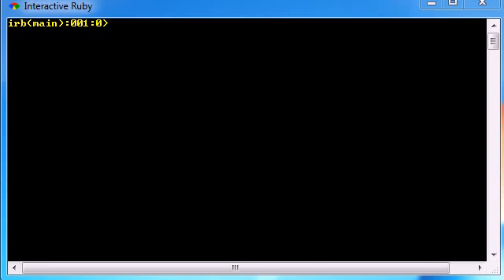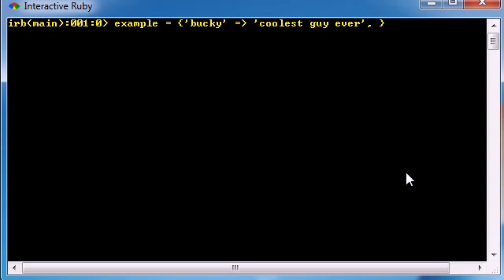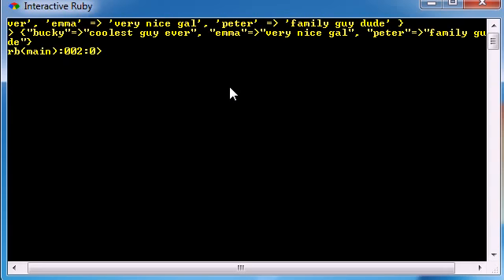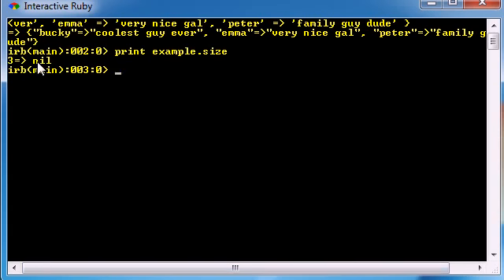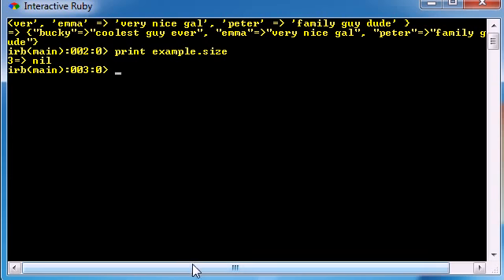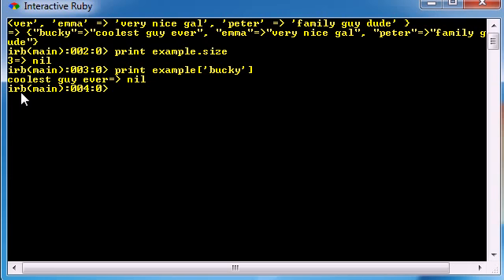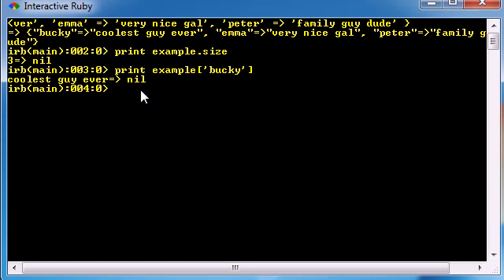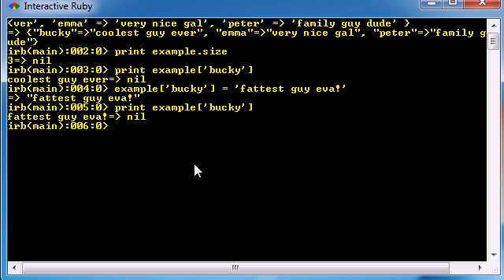Ruby Programming Tutorial 31 Hashes YouTube